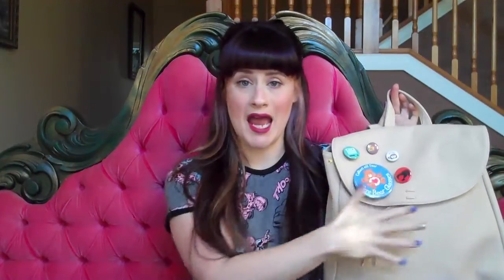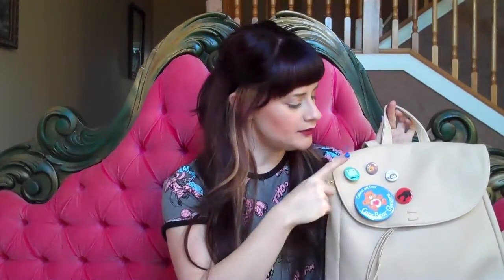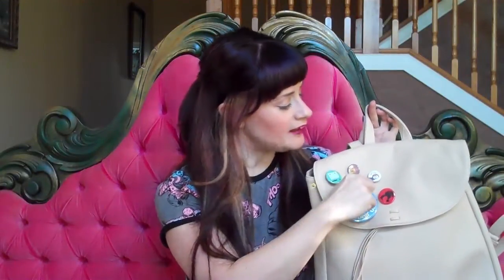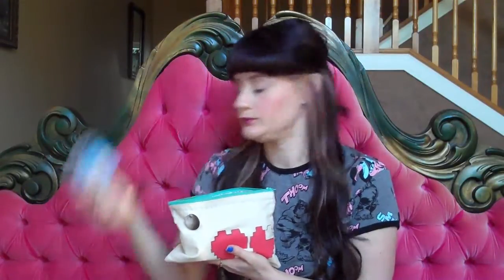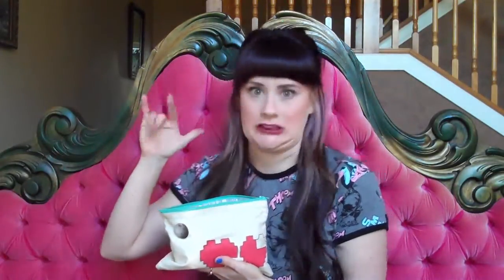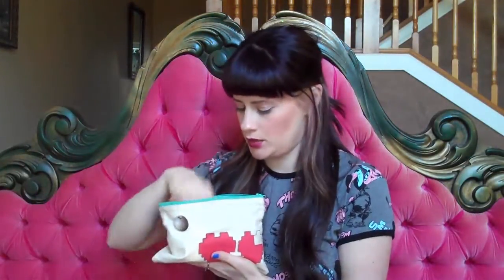WHAT'S IN MY COMIC CON BAG?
This video is about the useful things I take with me when I go to a  Comic Con. Enjoy!!!